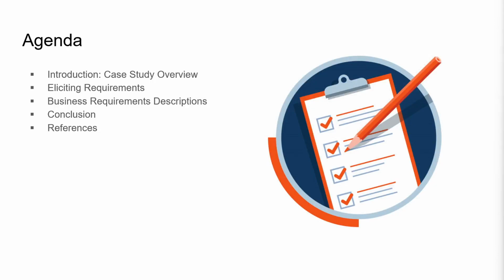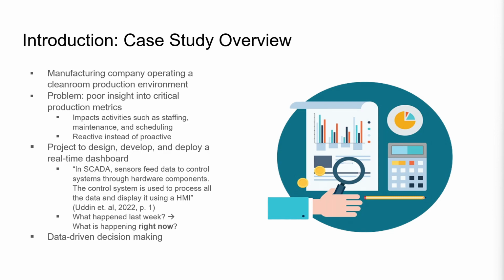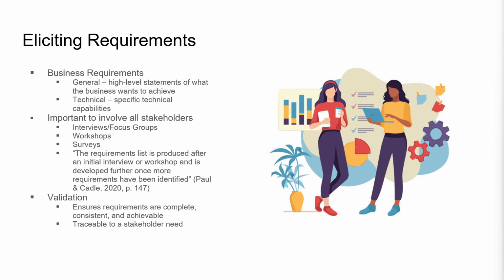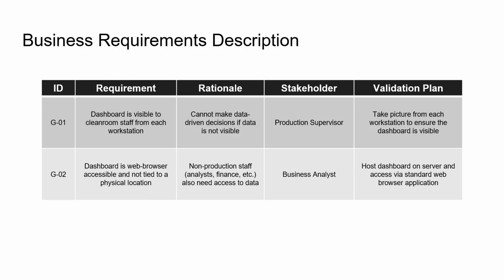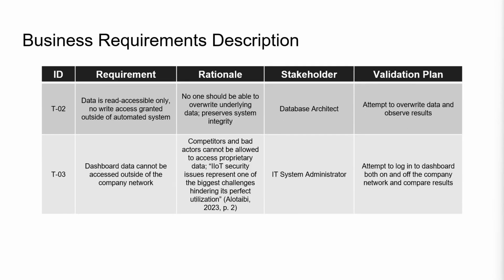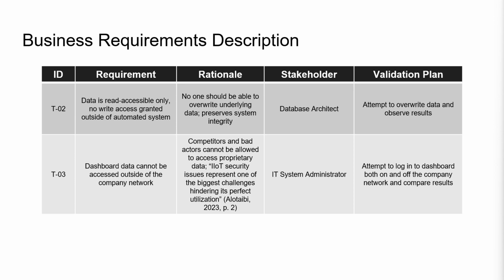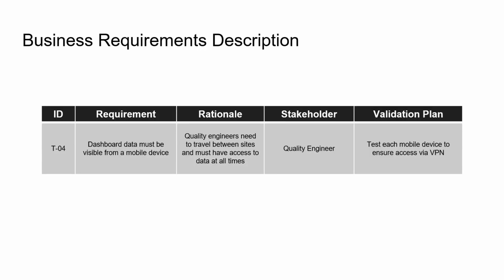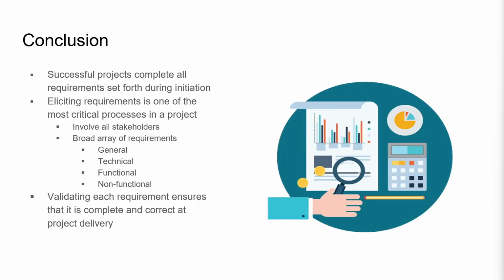Business Requirements Documentation (PJM 525 - Critical Thinking #6)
Discussion of documenting business requirements in the context of the portfolio milestone case study.